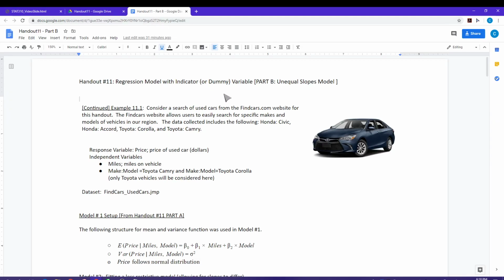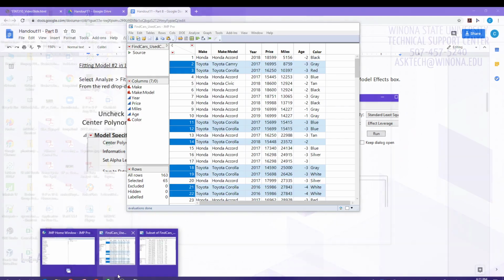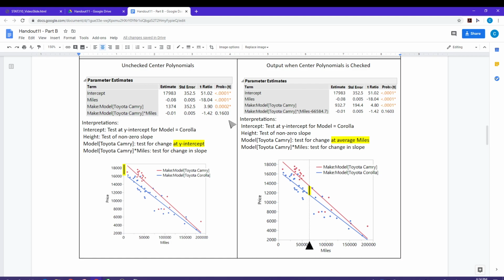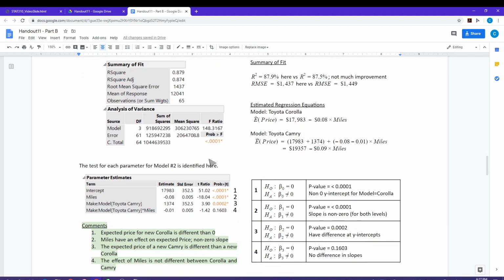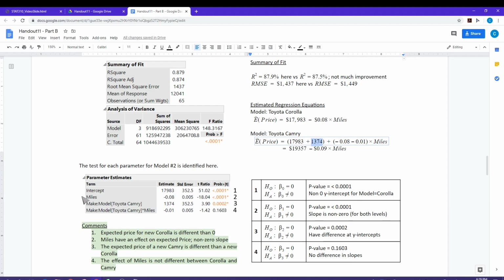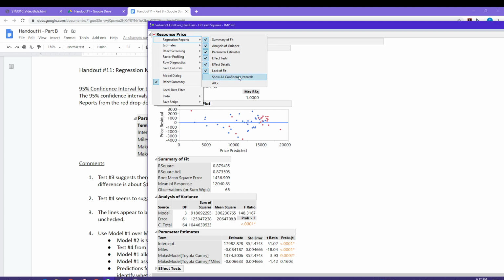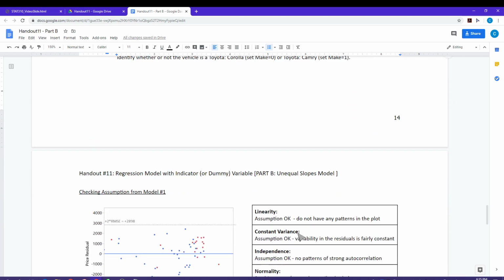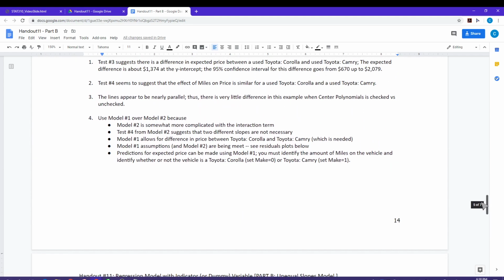STAT 310 Handout #11 Regression Model with Indicator Variables [ PART B: Unequal Slopes Model ]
This video is for Handout #11 PART B pages 10-16.  This handout covers a regression model that includes an indicator (or dummy) variable.  A model with unequal slopes is considered here.  See Handout #10 PART A for a regression model with equal slopes.